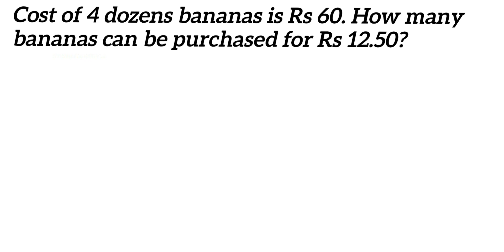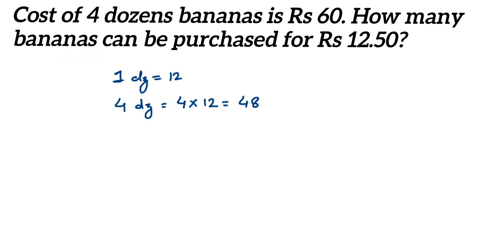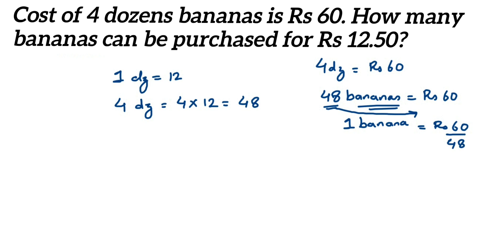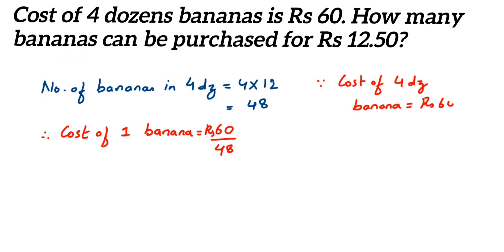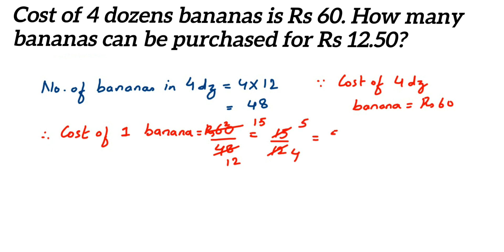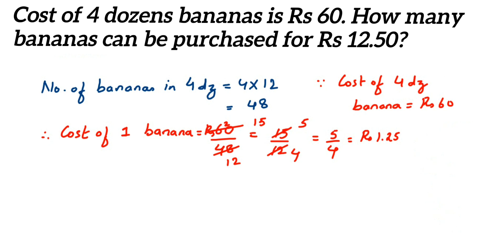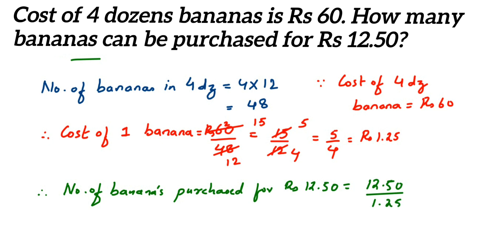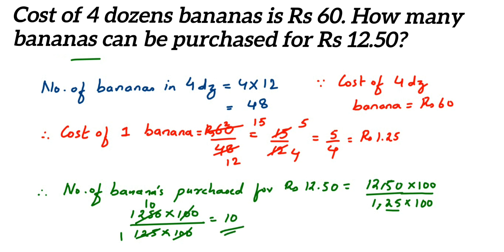Cost of 4 dozen bananas is Rs 60. How many bananas can be purchased for Rs 12.50?